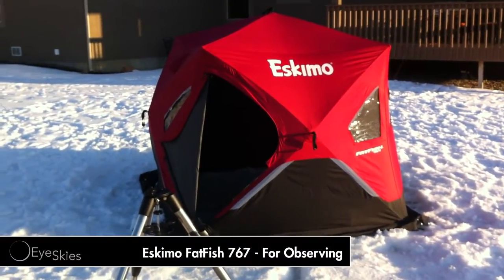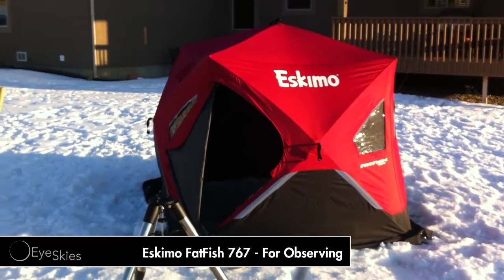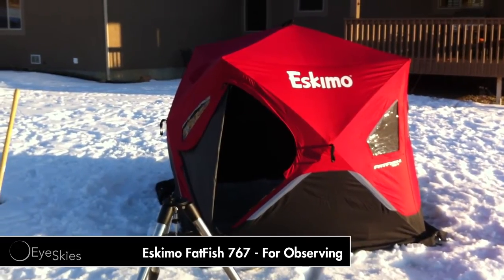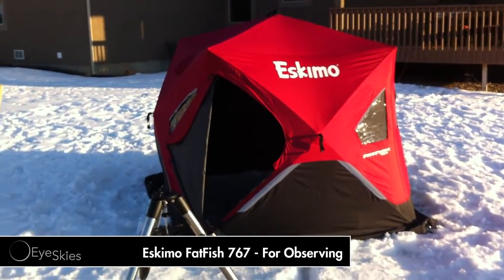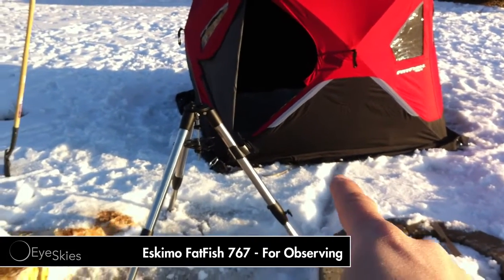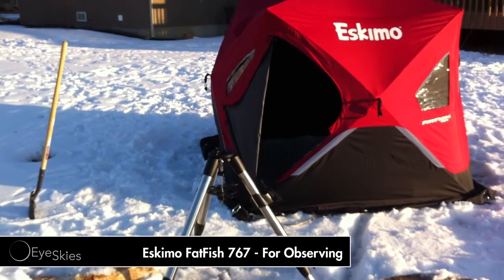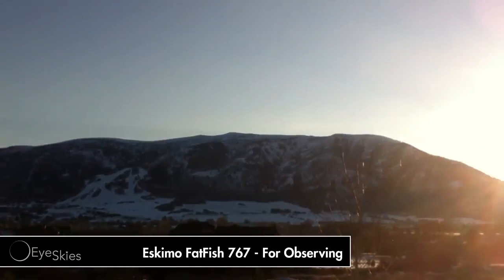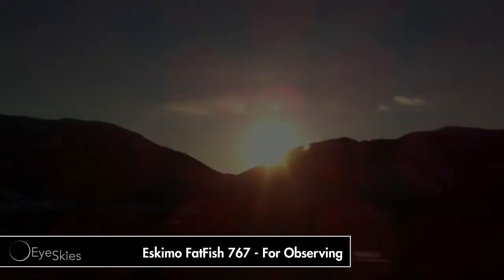Eskimo fatfish 767 - for Cold Weather Observing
I live near Pineview Reservoir here in beautiful Ogden Valley Utah and I see the ice fishing guys out on the lake all the time in their big red ice fishing tents... and you all know how much I hate the cold.  Well it hit me coming home one day when my 4 year old said that we should take the scopes out on the reservoir because it will be flat and easy to see.  Great Idea from a 4 year old!    Why not get a one of those ice fishing tents to observe with!!!

I will do a detailed review on how I set up and use it allong with some pros & cons...